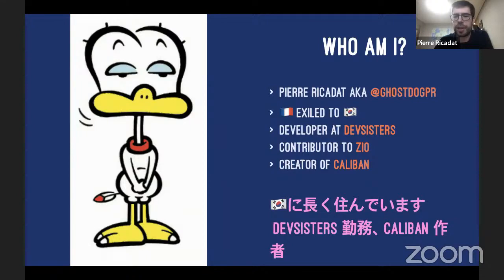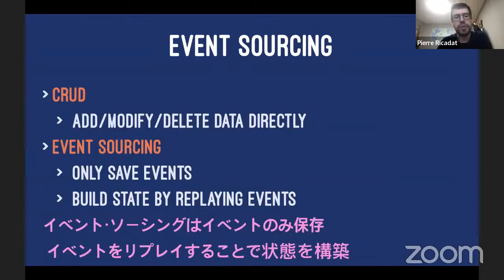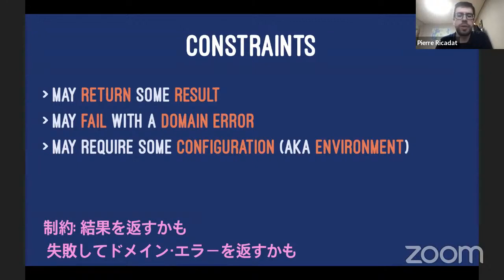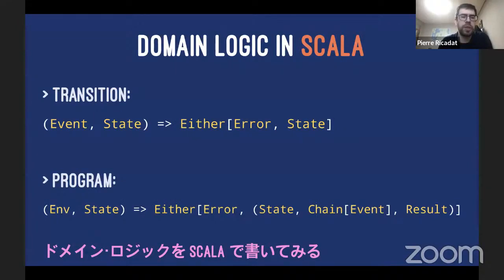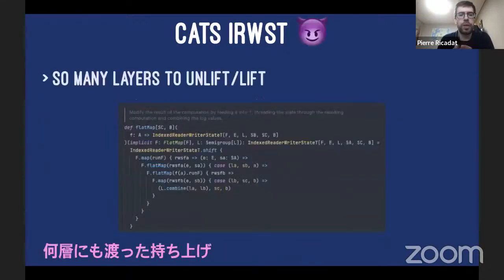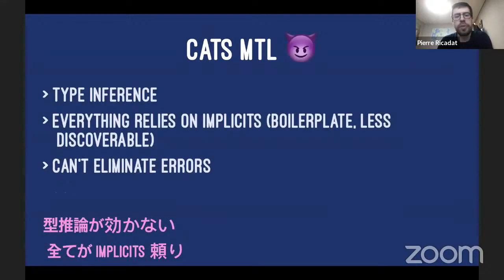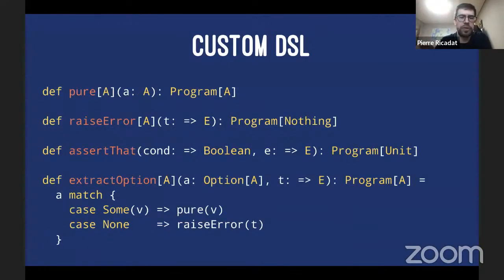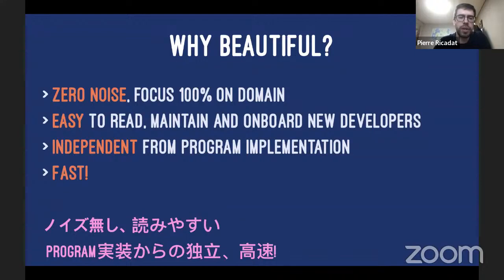Beautiful Domain Logic by Pierre Ricadat